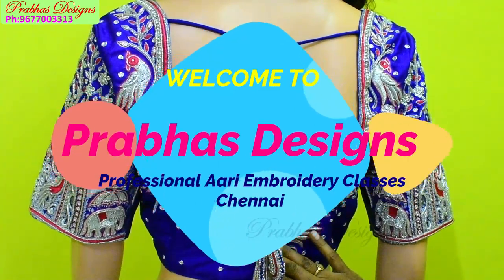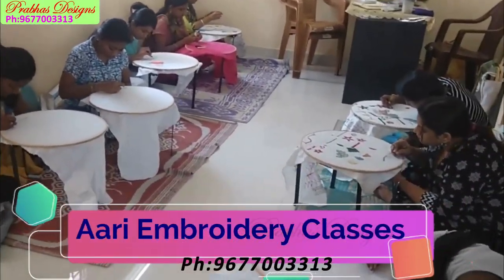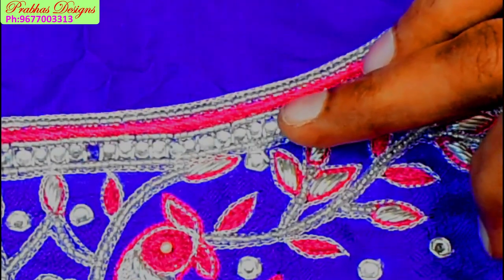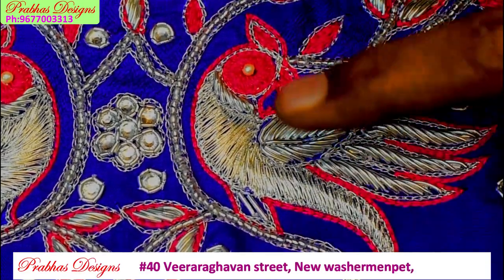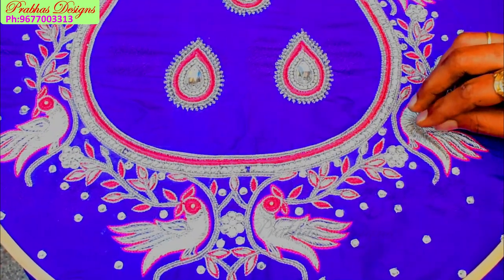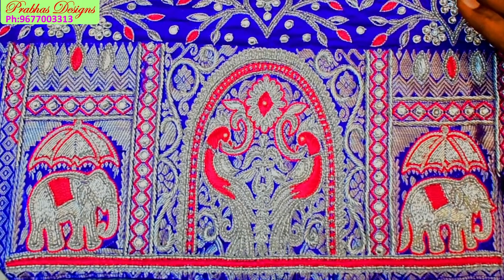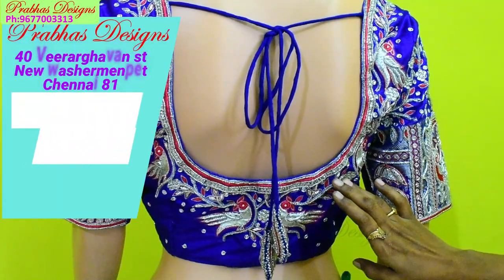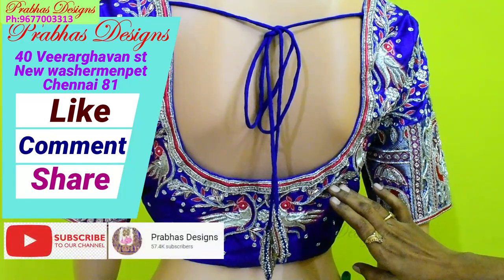Double Peacock designed with Silver Zari thread || Grand Aari Embroidery Blouse || Prabhas Designs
Prabhas Designs
#40 Veeraraghavan street
New washermenpet
Chennai - 81
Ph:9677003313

We conduct Online & Direct Aari Embroidery classes, Tailoring classes, Saree Tassel classes. and Machine Embroidery classes. We undertake orders for Bridal and Patchwork blouses.